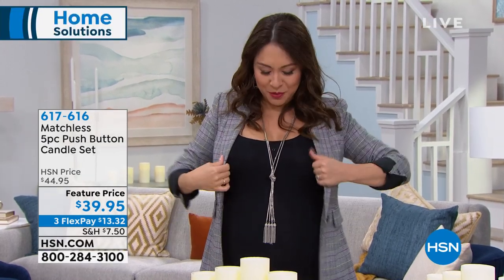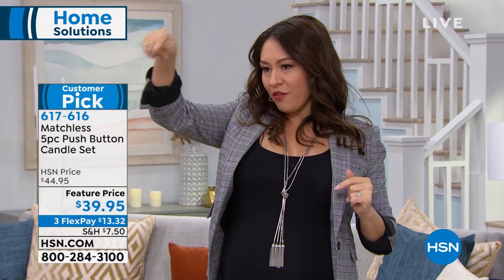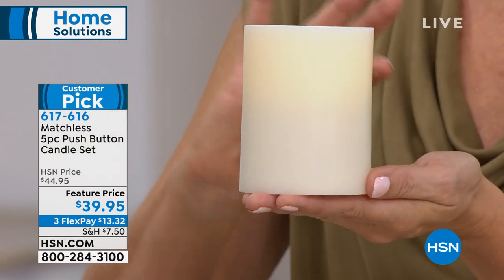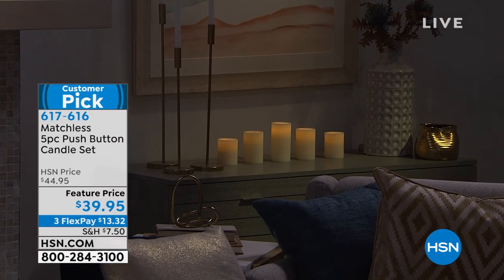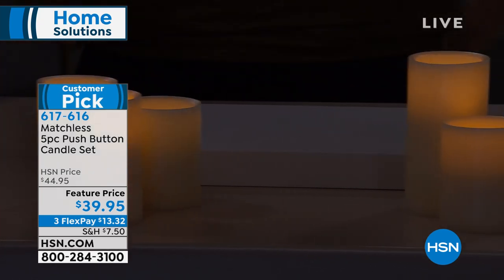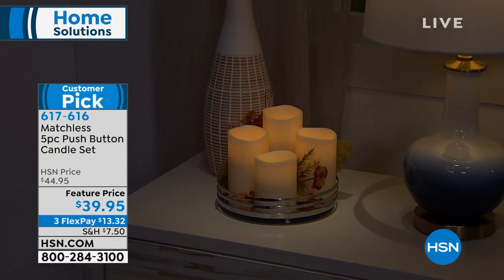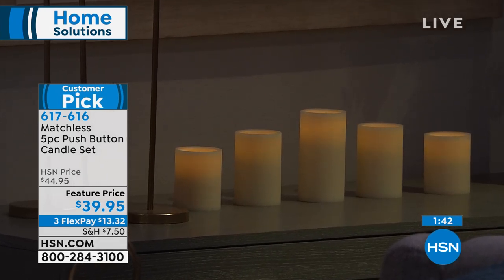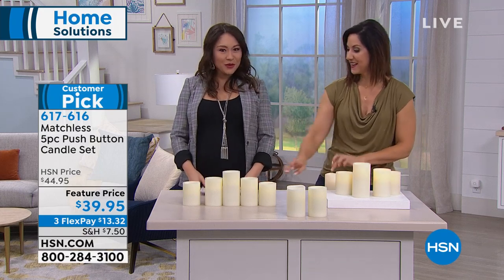Matchless 5piece Push Button Candle Set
These matchless push button candles put out a realistic flickering candlelight effect with the  simple push of a button. No more switches on the bottom, and no lost remotes to worry about. See how fast you can set the mood with this unique On/Off technology. Made of a thick layer of real wax, you can safely enjoy realistic LED scented candlelight without the mess associated with a traditional candle. The included timer allows you to set the candles to turn off and on at the same time every day. These sets are perfect for your own home decor or to give away as a gift.

    2 Ivory LED Flameless Candles  3.15" x 4"
    2 Ivory LED Flameless Candles   3.15" x 5"
    Ivory LED Flameless Candle  3.15" x 6"
    Instructions